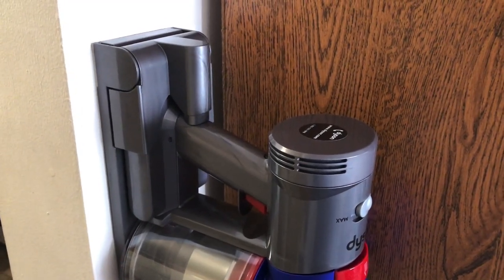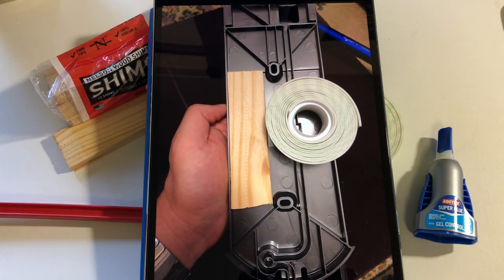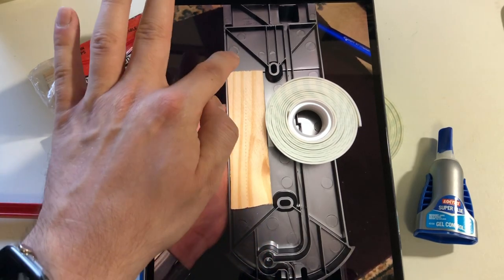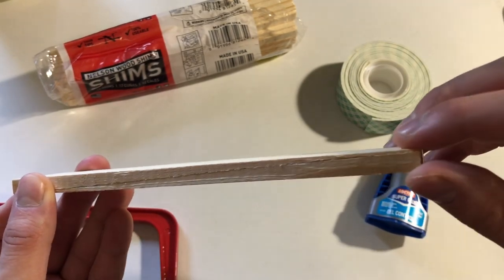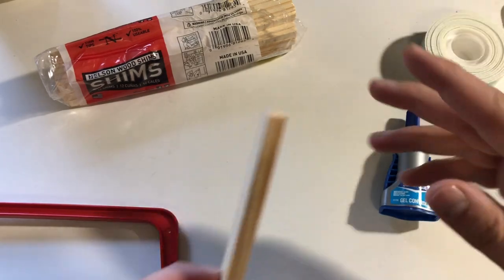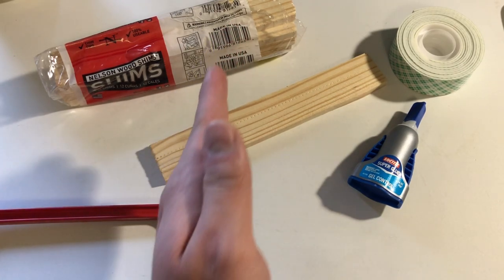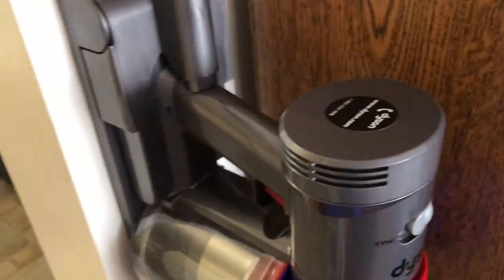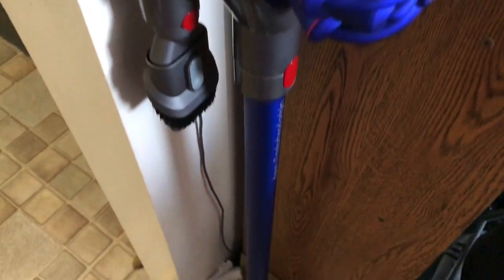How To Mount Dyson Docking Station Without Using Screws/Drilling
Most of the time when I drill or nail something into the wall aside from a small picture I end up getting cracks or pieces of the wall breaking off so I now try to use 3M mounting tape to hold what you would normally have to screw or nail into the wall. So far everything I've used it with has held up incredibly well so I made this video showing the method I used to sturdily hold the Dyson wall charger to the wall without needing to drill into your wall.